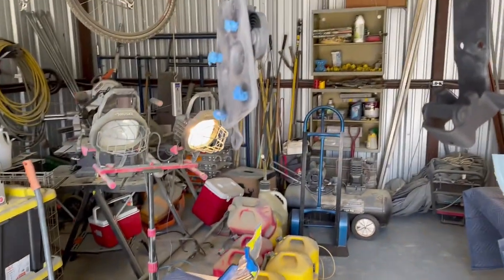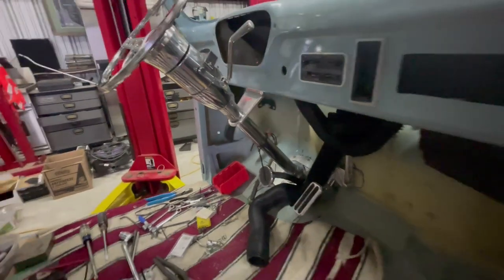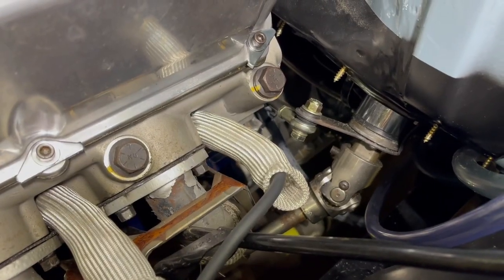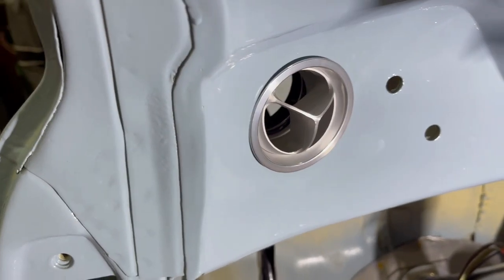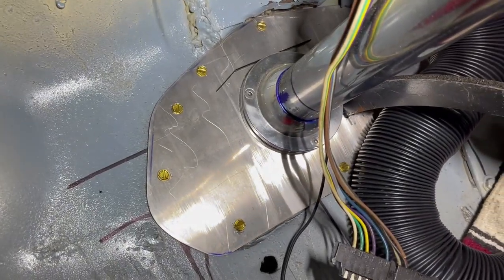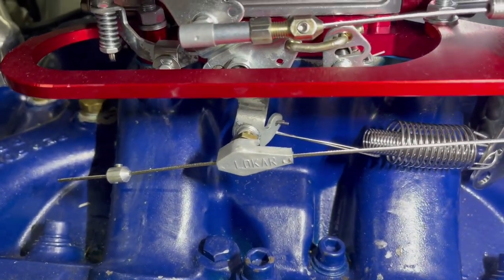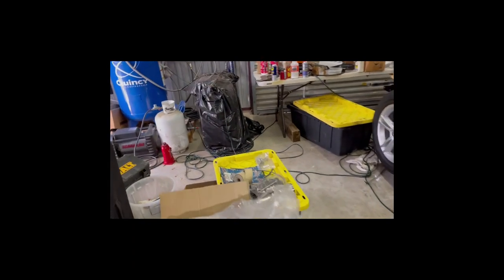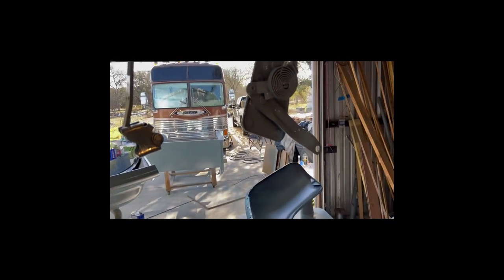1954 Ford F100 Restoration Weeks 9 thru 14 - Steering, Throttle, and AC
We are getting closer every week to driving this beast.  Steering Column and transmission linkage connected.  Vintage Air AC evaporator installation was a long term project.  When the paint dries we'll start assembly of body.

This was a project truck I bought off Facebook Market place.  I watched it for 3 months and then went to look at it October 8th.  The original owner of project passed away and family sold the project to me and my wife.  My wife retired from school teaching only to be diagnosed with breast cancer.   This project is the way to keep our minds off of cancer.   We built a 1952 back in 2012 which is out their on You Tube. Love the one your with.  We are looking at a 4 to 5 month completion.  Well post videos as we can.